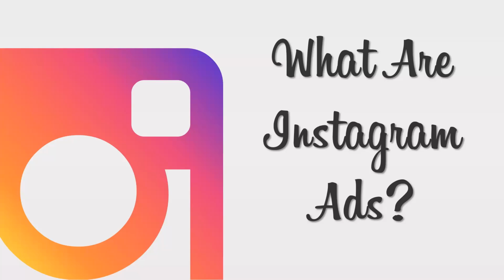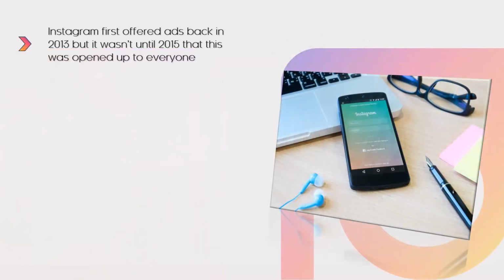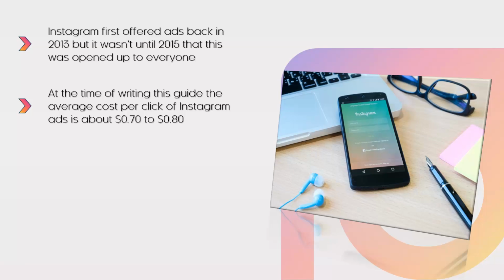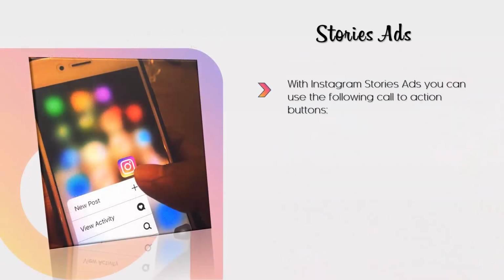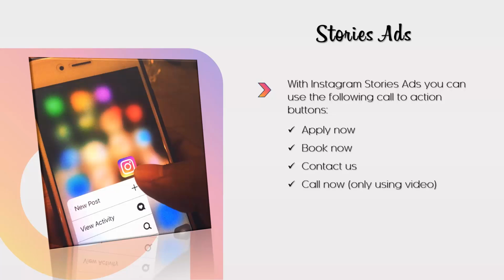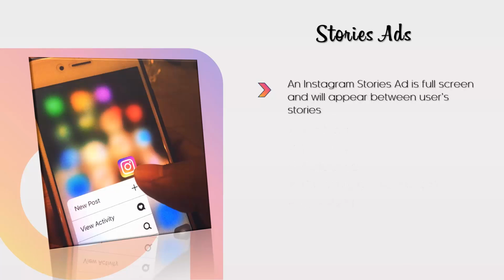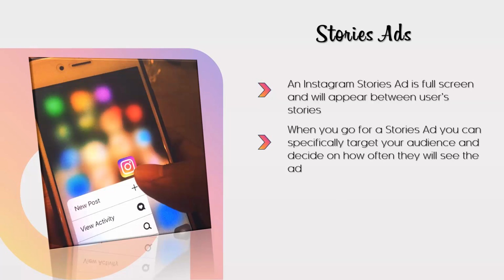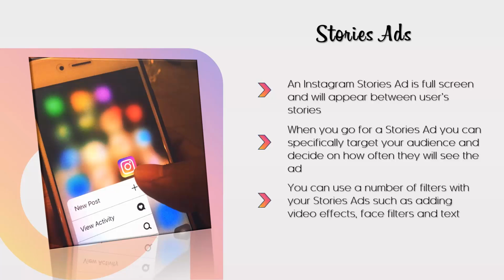What Are Instagram Ads?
Learn the basics of Instagram ads and how they actually work.